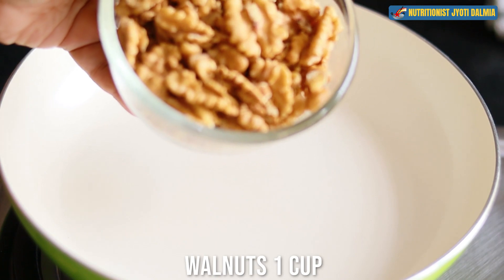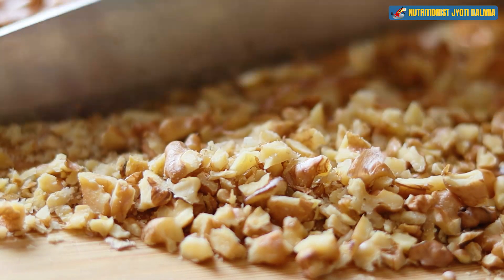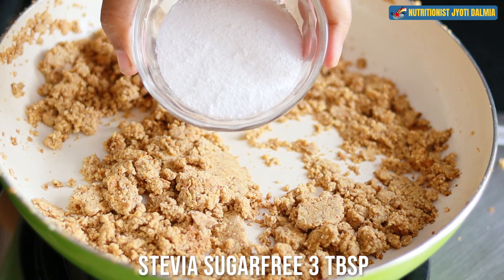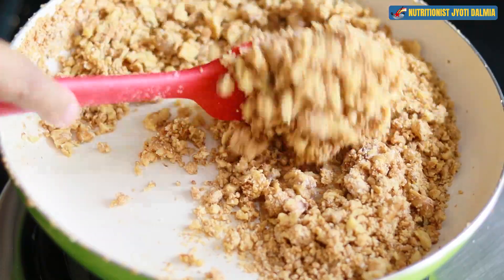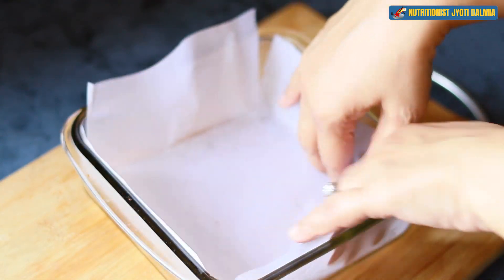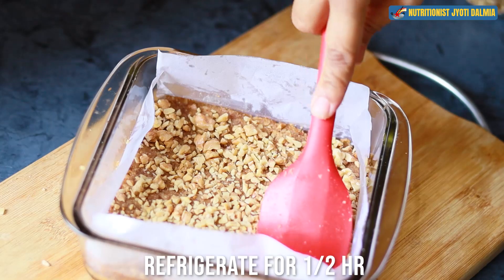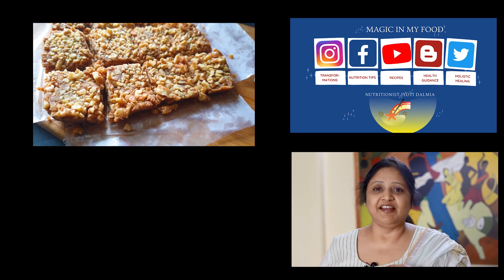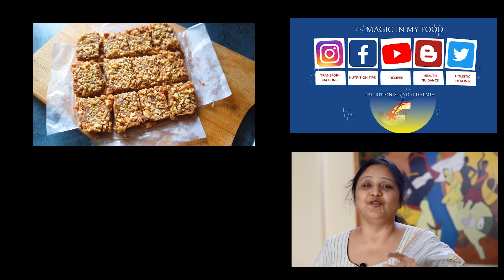0.5 Net Carb Keto Walnut Burfi/Fudge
This walnut burfi is the perfect festive treat for any festival. They only need 5-ingredients, they take no time at all to make, and of course, they’re incredibly delicious!

Ingredients
Walnuts 1 cup
Ghee/vegan butter 2 tbsp
Almond flour 1 cup
Stevia sugarfree 3 tbsp
Cream/vegan cream 2 tbsp

Nutrition Facts
Servings 12
Amount Per Serving
Calories 85
Total Fat 9 g
Net Carbohydrate 0.5 g
Total Carbohydrate 1.5 g

P.S: I have been practicing as a Nutritionist in a small way, but now I am sharing this platform with you all so that you all can even contact me and have a personalized consultation with me online, And yes, I give consultancy for veg & non-veg eating habits too. Wherever you are in any part of the world, I am there for you. ❤ So go on and fill this basic form provided in my bio, wherein I will contact you with my consultancy services